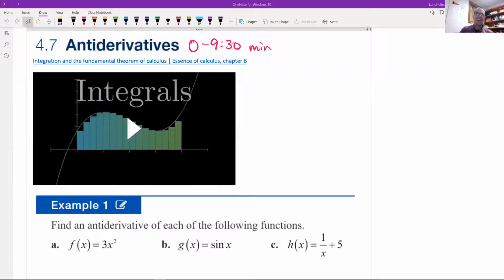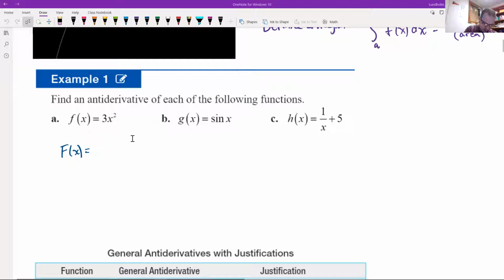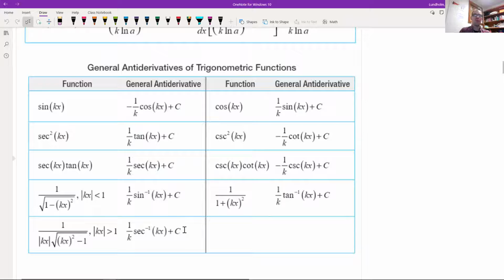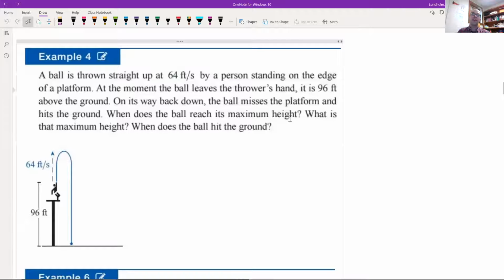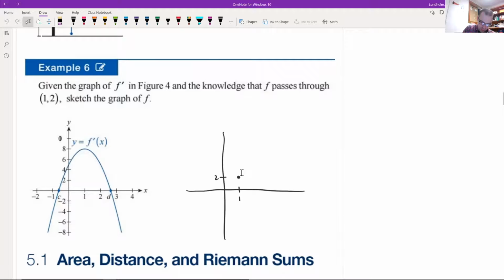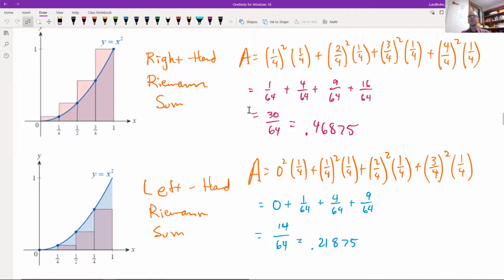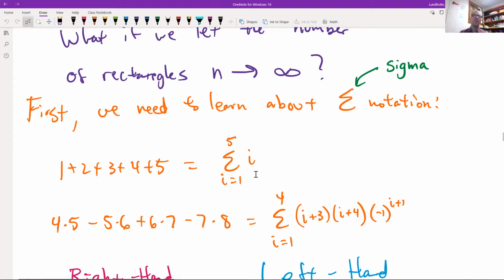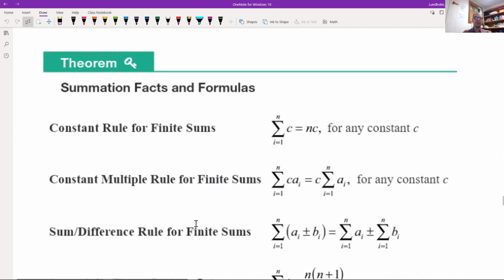4.7-5.1 Antiderivatives and Riemann Sums